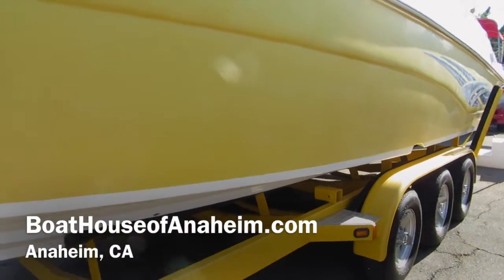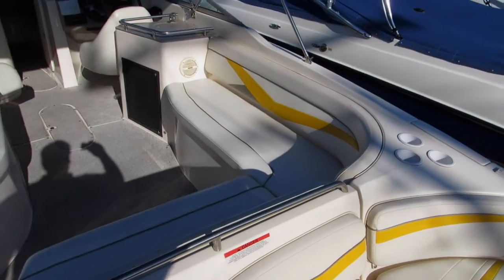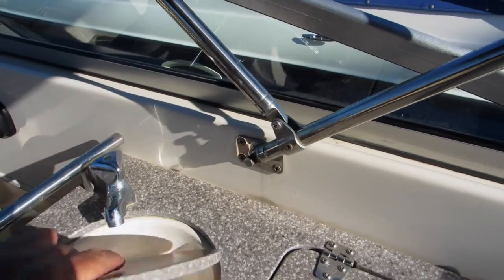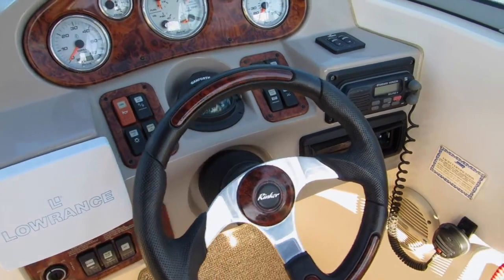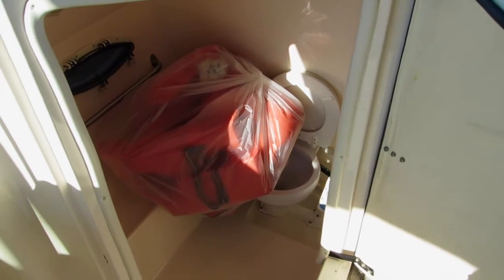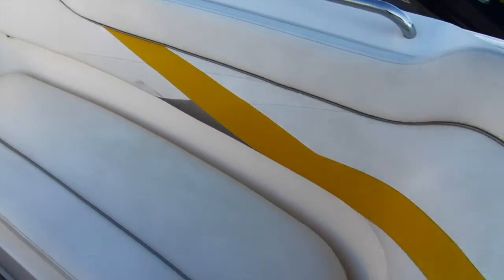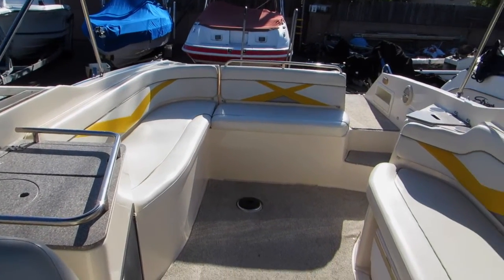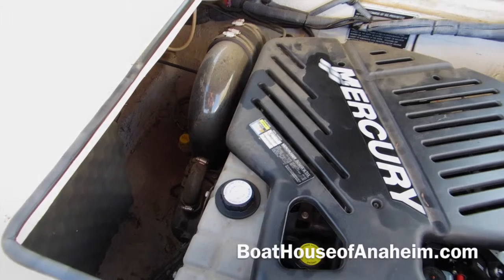Rinker 282 Captivia Open Bow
All boats subject to prior sale.

This is the mother of all bow riders and may be the boat you really want. You don't sleep aboard, but you get there fast. 200 miles a day cruising is no problem and the hotel rooms are fantastic!
You say 29 feet on a bowrider? Aren't bowriders those small boats for the younger set to blast around the lake? Who would want one this large? How about you older guys who still like to blast around the lake, but want to do it in comfort and style? This is the mother of all bow riders and may be the boat you really want. You don't sleep aboard, but you get there fast. 200 miles a day cruising is no problem and the hotel rooms are fantastic!

Heading aft through the walk through windshield brings you to helmsman station on the starboard side. The automobile-type console has all switches and gauges within easy sight and reach, including the VHF radio and the stereo system. In the middle of the instrument pod is a real compass, something that should be on every boat no matter what water you are in. The seats are comfortable, swivel and move fore and aft. They have large bolsters for seating height adjustment.

In the center of the walk though sole, there are two large lockers for skis, wakeboards and associated gear. The lockers have drains into the bilge.

Aft of the helm console, are two mini-consoles on each side. The starboard side contains a sink with pressure water and a small refrigerator with freezer. Not large, but certainly enough for the day trip. On the opposite side is more storage with a large garbage can on top. And on every side are more bench seats and more drink holders.
CHECK OUT THE EXTRA EQUIPMENT:
Mercruiser 496 Magnum big block V8
Multi Port fuel injection
Closed cooling on the engine
Bimini top with full enclosure
Snap on bow cover
Snap on cockpit cover
Lowrance color GPS/Maps
In dash digital depth gauge
Premium sound system with 6 disc CD Changer, power amp. four speakers.
Full marine head with holding tank.
Dual batteries with switch
30 amp shore power outlet with AC panel and 30 amp power cord.
Transom shower
Extended swim step and ladder
Lenco trim tabs
Flush mounted docking lights
AC/DC refrigerator in cockpit
Snap out carpet
Tri axle trailer with custom wheels and load guides
Stop in and take a closer look.
FINANCING AVAILABLE.